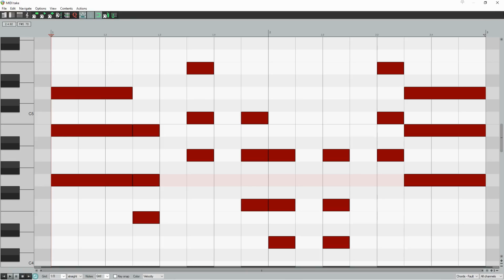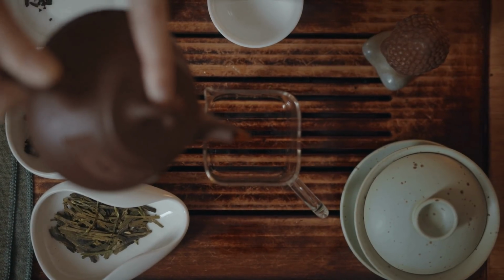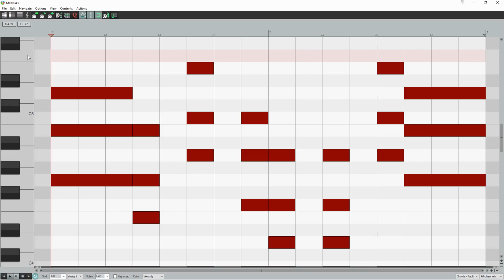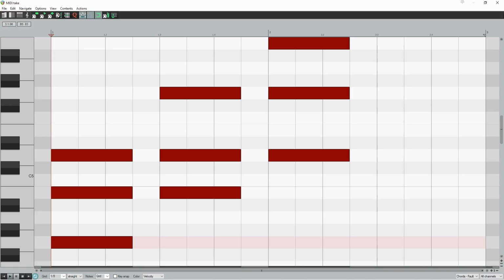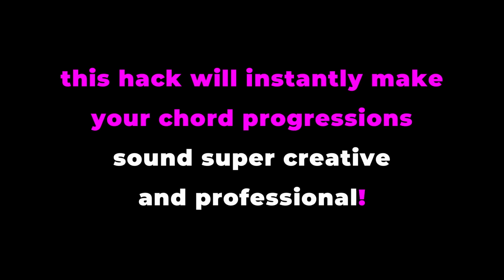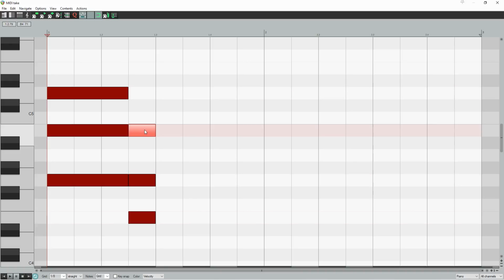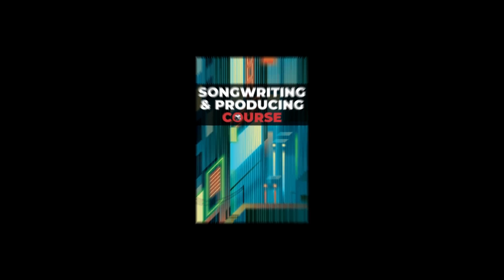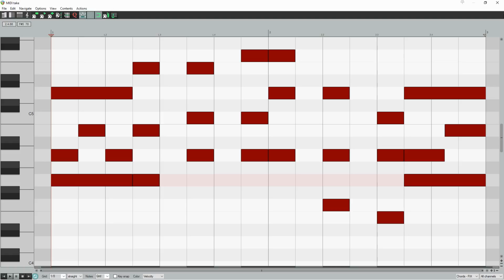Flow Rule for Better Chords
Learn how to avoid this common issue many songwriters & producers have with their chord progressions!

0:00 INTRO
1:13 FAULT
2:09 FIX
3:09 LINK
4:11 FLOW
5:16 ISSUES
6:47 RULE
7:14 EXAMPLE
7:33 DJEND

FAULT
Firstly, just to clarify. A fault is not a mistake! A fault is a weakness. In other words, an area for improvement. So, what’s the fault in this chord progression? So, what’s the fault in this chord progression? Well, the chords are jumping all over the place (up and down!), and that makes the progression sound like a beginner made it. To be clear, there’s nothing wrong with the actual chords in this progression. But, the chord changes sound really abrupt and disjointed, i.e. the progression doesn’t flow at all. And of course, if for some reason you want your chord changes to sound abrupt, then leave them as they are. By the way, our example is in the key of G Mixolydian, which is all the white notes from G to G, and the tempo is 105 BPM. If you’re not familiar with the happy-but-serious Mixolydian mode, you can use the Mode Hack in our Songwriting & Producing PDF.

FIX
Okay, so how do we fix this progression and make the chords flow smoothly into each other, instead of abruptly jumping up and down when they change? In a word: Inversions. An inversion is just the fancy word for when you rearrange the notes in a chord. You see, if you have three notes in a chord, you can play that chord in three different ways. For example, let’s take our root chord Gmaj. You can play the notes in the original order of G B D. Or, you can rearrange the notes and play B D G, or D G B. Same notes. Same chord. Just inverted. The different inversions have different names, but those aren’t important, what is important is learning how to rearrange the notes in a way that makes your chords flow smoothly into each other. This hack will instantly make your chord progressions sound super creative and professional! So, how do you do that?

LINK
Well, it’s all about emphasising the similarities between chords. In other words, we need to emphasise the notes that are the same from one chord to the next. These notes are called common notes, and they act as powerful links that connect chords. Let’s take the first two chords in our progression as an example. Our first chord is Gmaj, which consists of the notes G B D, and our next chord is Em, which consists of the notes E G B. Now, when we compare these two chords, we find that they actually have two common notes. So, these two chords are literally ⅔ identical, yet when we change from Gmaj to Em, it sounds abrupt and disjointed. The reason for this is because we’re not making the most of their similarities. If we bring attention to their common notes, it will sound like the Gmaj chord is effortlessly melting into the Em chord, making that chord change flow beautifully.

FLOW
So, how do you bring attention to common notes in a chord change to make it flow smoothly? Easy, you simply rearrange the notes in one chord to make their common notes line up. In other words, the common note should be in the same place within the chords. That’s what creates the powerful link that connects chords! In our example, G and B are common notes, but we can see that G is at the bottom of the Gmaj chord, and it’s in the middle of the Em chord. So, we need to rearrange the notes of one chord to get G in the same place within those chords. In the Em chord, if we move the E up an octave, then the G is now also at the bottom of that chord, like it is in the Gmaj chord. And that also lines up our other common note as well, because B is now in the middle of both chords. So, thanks to an inversion of the Em chord, this previously abrupt chord change now sounds super smooth and professional! Now that you know how to rearrange the notes in your chords to get their common notes in the same place (i.e. bottom, middle, or top), go through the rest of your progression and do the same for each chord change.

RULE
So to conclude. Our Chord Flow Rule is that your chords should flow smoothly into each other, by ensuring that when you change chords there is at least one common note linking them, and that common note is in the same place within both chords.

ABOUT
Hack Music Theory is the fast, easy and fun way to make music. Taught by multi-award-winning music lecturer Ray Harmony, and his protégé wife Kate. Ray started teaching music theory in 1995, and has made music with Serj Tankian (System Of A Down), Tom Morello (Rage Against The Machine), and more!

CREDITS
Book promo filmed & edited by Maurits Nienhuis
All stock footage courtesy of Pexels